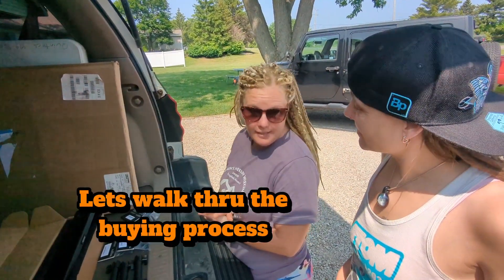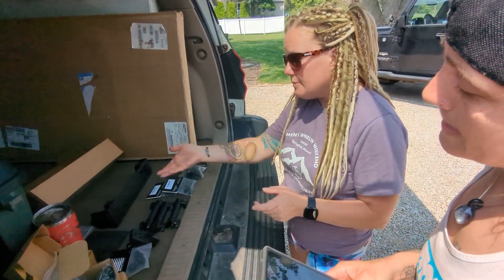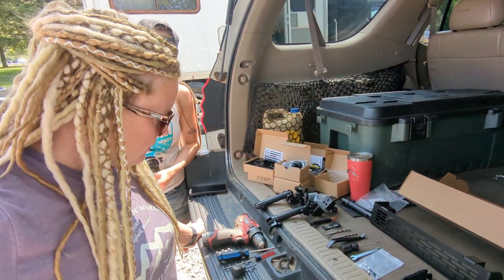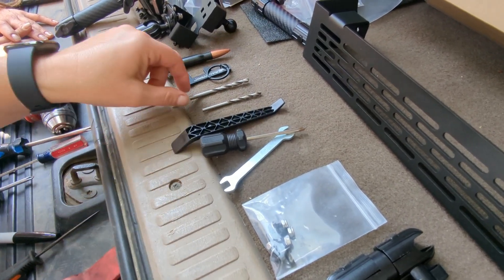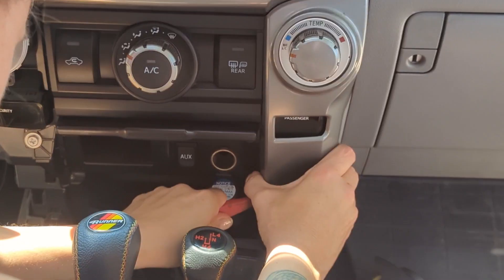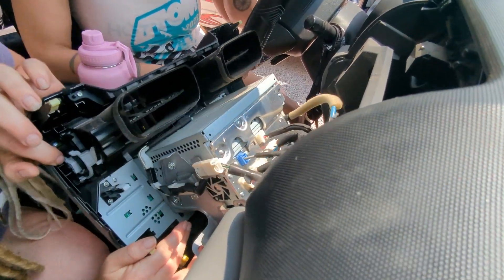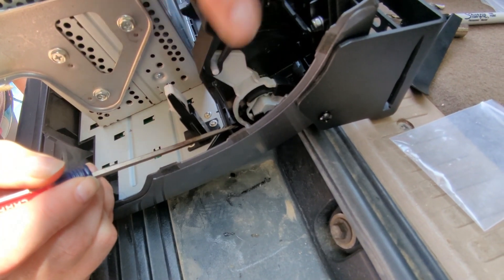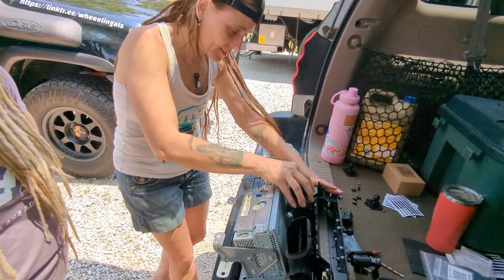Best Phone Mount Ever Made?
Save $ On your purchase by using DiscoverMore23 at check out.

Must-Have Mounting Solution for your Toyota 4 Runner - Bulletproof!

Keri or Discover 4x4 and Amanda of WheeelinGals go thru the buying process and installation of a Bulletpoint mounting solution for Toyota 4 Runner.  From GoPro, GMRS, CB, Magnetic, Universal, MagSafe, Tablet, AMPs Ball, 20mm, IPhones to Android to Google Pixel.  Let's talk about options and what is offered.  Then we'll show you what is involved in installing this grid system known as the RubiGrid.

Toyota, Ram, Ford, Jeep, Rollbar, Vector, And more solutions for your phones, tablets, action cameras, CB Handles, Walkie talkies, and more.

From Tacoma , 4runner , land cruiser , these can be a good fit for you.  Just don't forget to use your crawl control while off road and air down those tires for better traction.  2023 TRD Pros included.